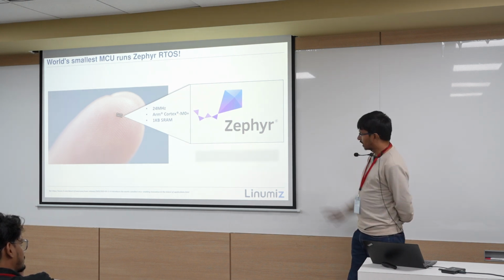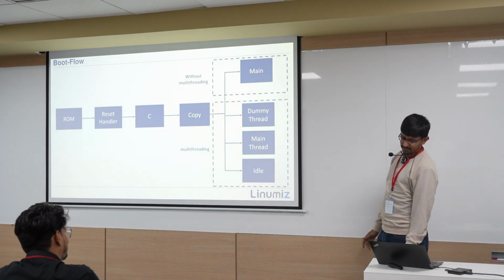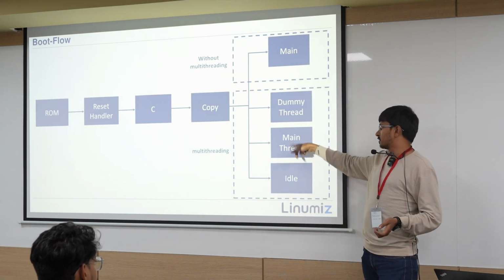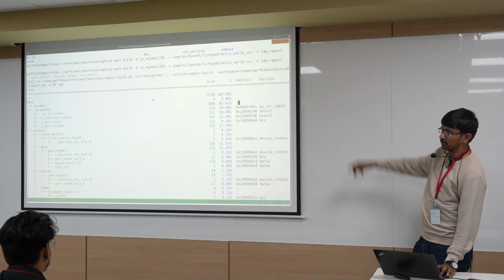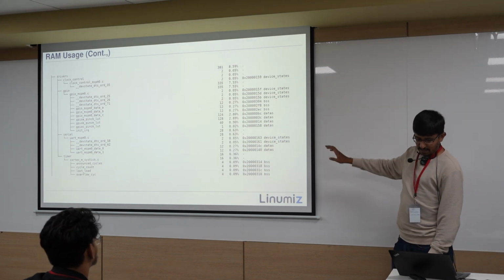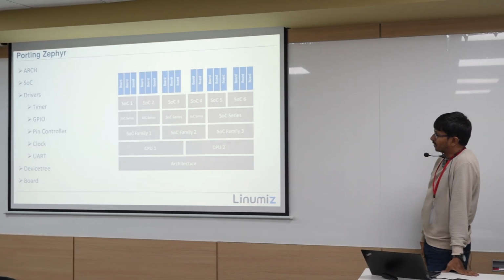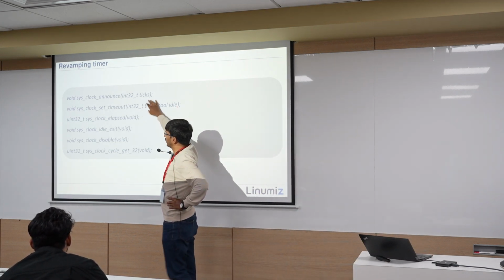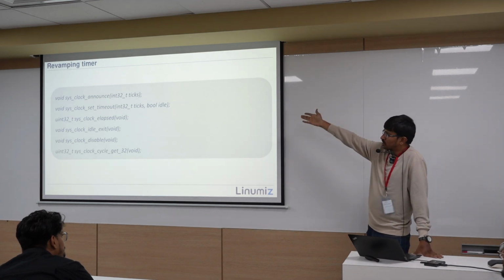Zephyr RTOS: Under 1KB of RAM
Single-purpose application use cases. With the recent announcement of the world’s smallest microcontroller from TI [1], featuring just 1 KB of SRAM, this coincidentally overlapped with our initial efforts to get the MSPM0 family series into the Zephyr RTOS upstream.

As of today, the smallest RAM where Zephyr can run is 2 KB, supporting UART and GPIO, which utilizes over 90% of the RAM. We often encounter the “”FLASH/RAM overflowed by N bytes”” error when attempting to get Zephyr working under 1 KB of RAM.

In this talk, we will share the challenges faced while running a useful use case application under 1 KB using Zephyr. Achieving this was made possible thanks to the small footprint of the kernel (i.e., 128 bytes). We will discuss what goes beyond GCC’s -Os and -Oz flags and how we managed to get true multitasking with I2C, SPI, and ADCs running, all while keeping current consumption under 2 µA.